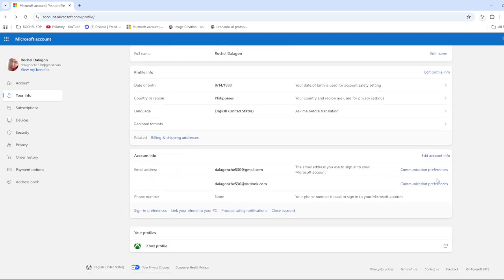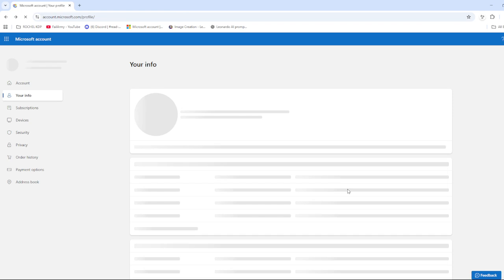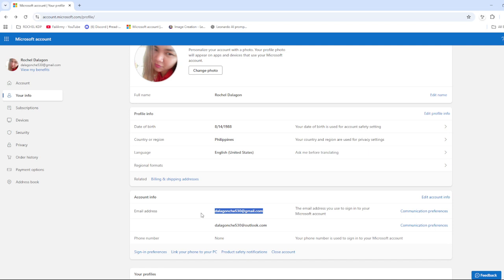How To Connect Gmail To Microsoft Teams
🤔 Good news—you can connect them together! In this tutorial, you’ll learn how to connect Gmail to Microsoft Teams step by step, so you can manage communication and teamwork more efficiently.

By the end of this guide, you’ll know how to:
✔️ Integrate Gmail with Microsoft Teams
✔️ Forward Gmail emails directly into Teams channels
✔️ Use third-party connectors and automation tools for seamless workflow
✔️ Boost productivity by combining Gmail with Teams features

This setup is perfect for businesses, remote teams, students, and professionals who want all-in-one access to emails and teamwork in Microsoft Teams.